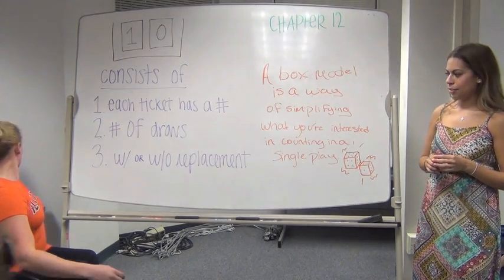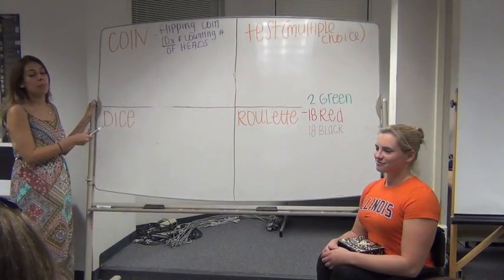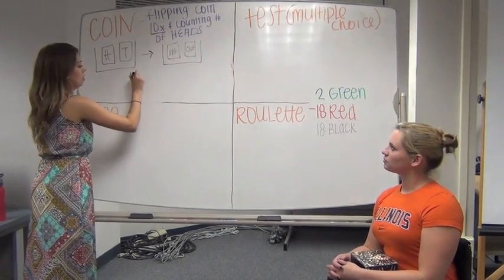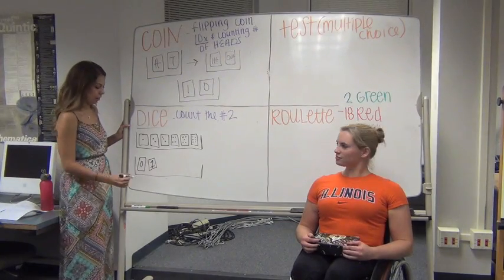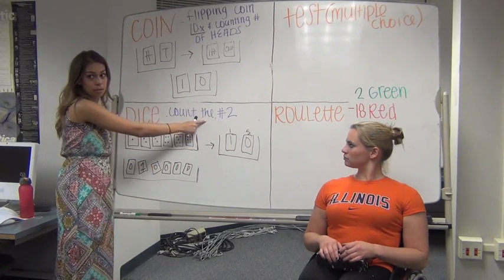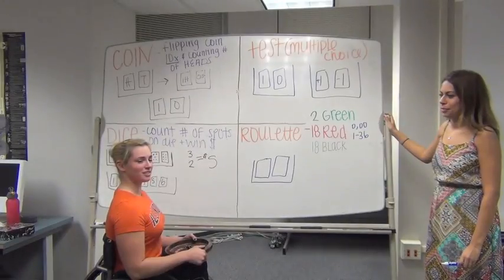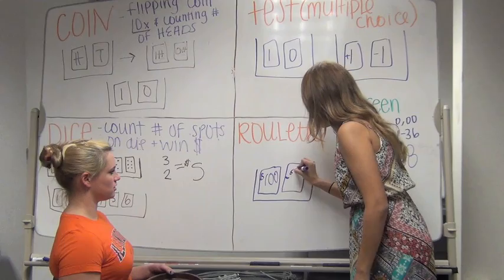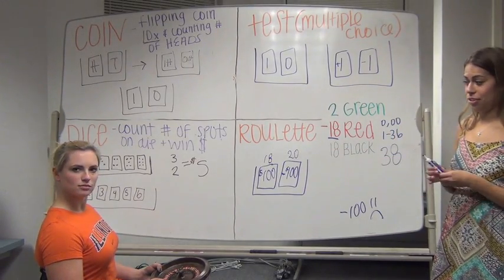Pre Lecture 12